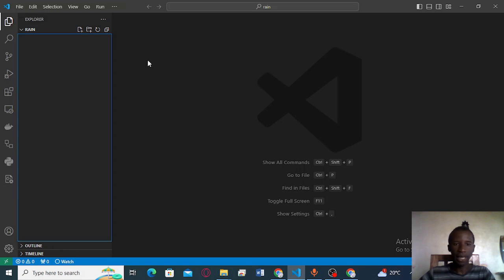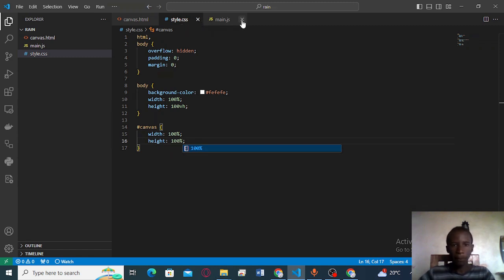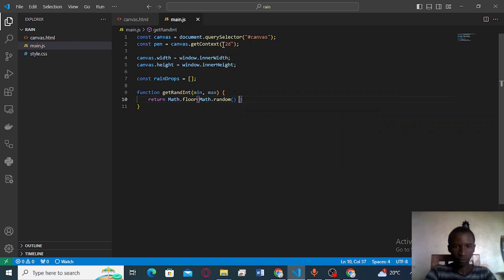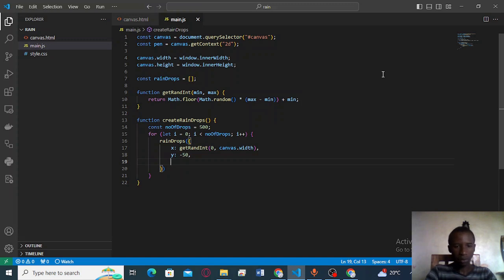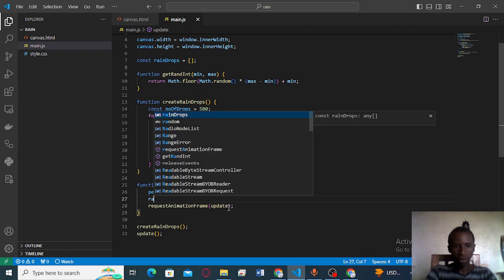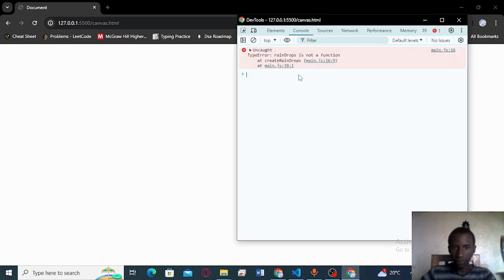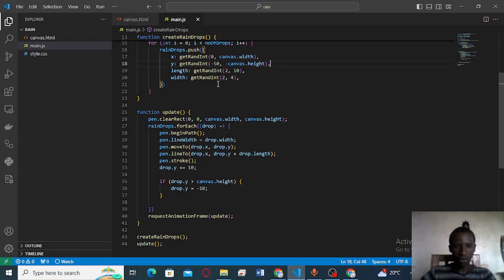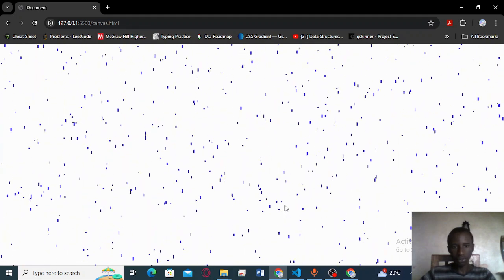Challenge 1: Rain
This is a step by step javascript tutorial on how to make a rain simulation.

The link to the github of this project is here: "https://